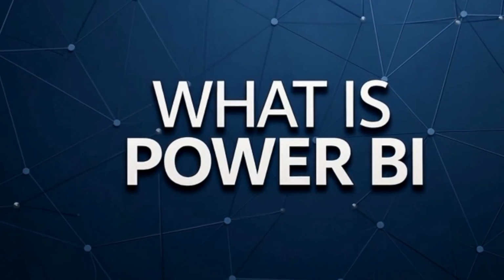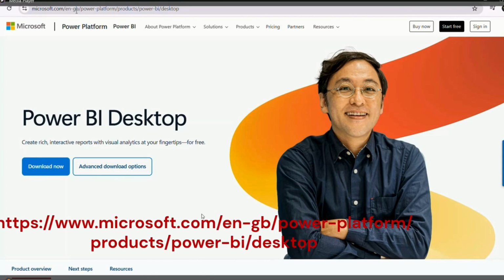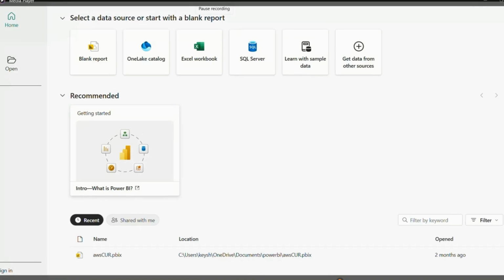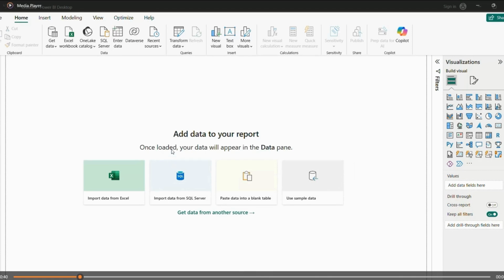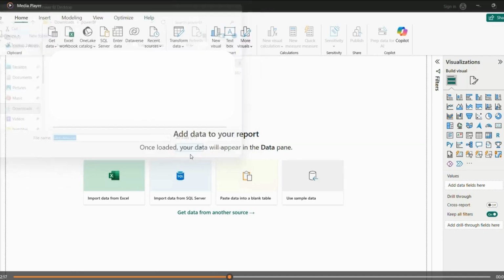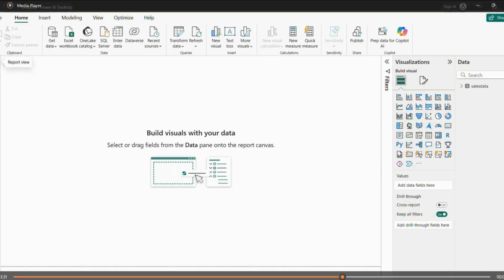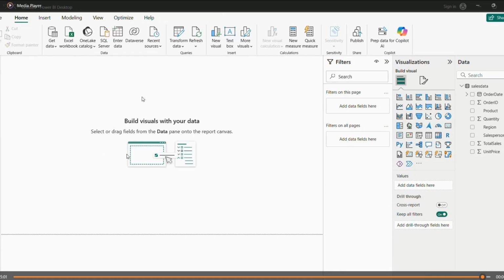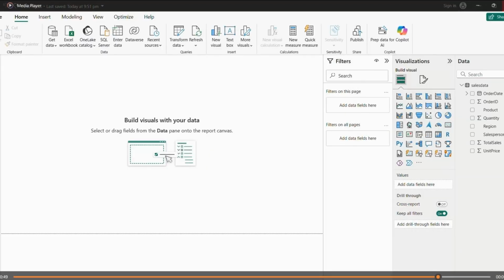Power BI Secrets: Clean & Transform Any Data Using Power Query Editor (Step-by-Step Tutorial)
📄 YouTube Description (SEO-Rich):
Unlock the real power of Power BI with this hands-on walkthrough of the Power Query Editor — your ultimate tool to clean, transform, and shape data like a pro! 💡

In this video, we’ll explore how to:
✅ Clean messy data effortlessly
✅ Transform raw datasets into meaningful insights
✅ Merge, filter, and format data using Power Query Editor
✅ Build a strong foundation for stunning Power BI dashboards

Data analysts looking to improve data prep skills

🧠 What You’ll Learn:

Introduction to Power Query Editor

Real-world data transformation techniques

Practical tips for data cleaning automation

📅 Next Episode: “Master Data Modeling & Relationships in Power BI”